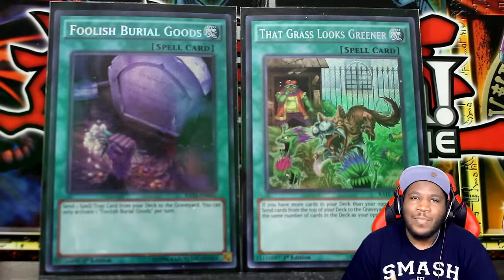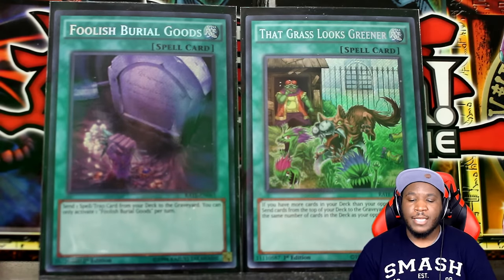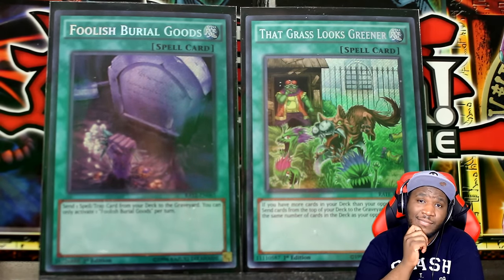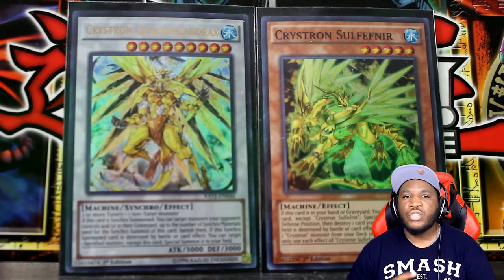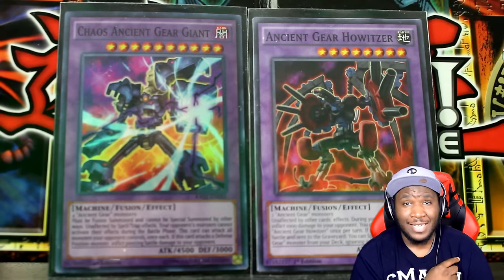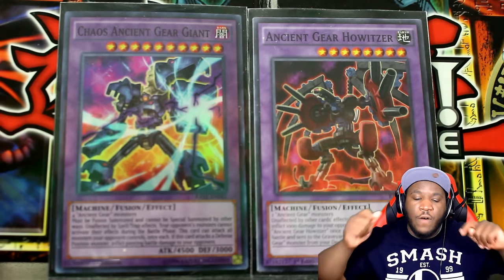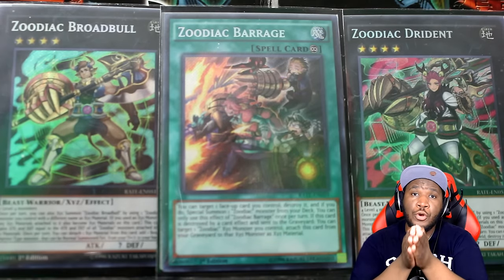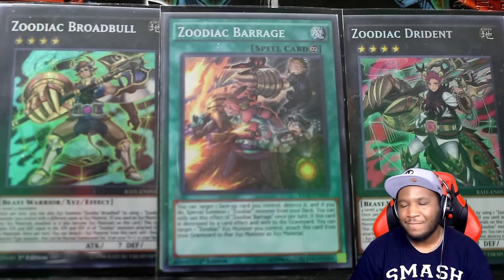YUGIOH - Top 5 Reasons You Should Buy Raging Tempest! (Full Set Review)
Become a YouTube Member for Stream Perks!

Livestream and Record with XSplit Broadcaster! Use code "PKPlanet"